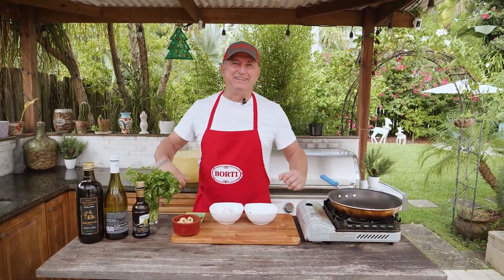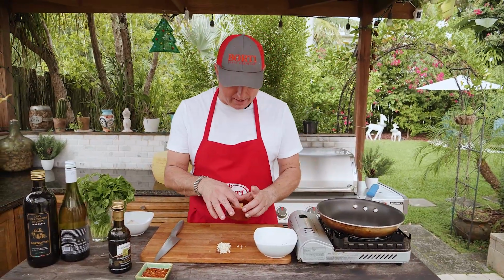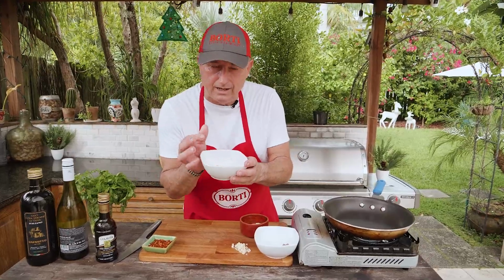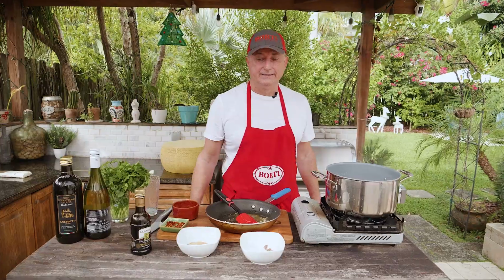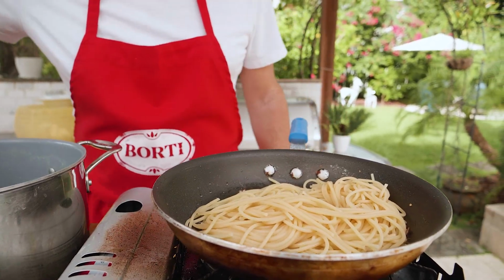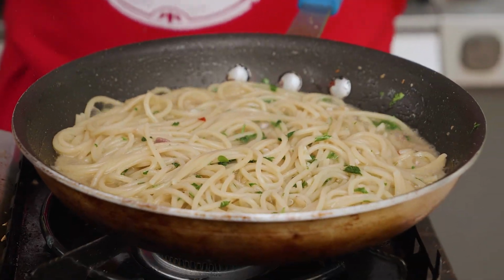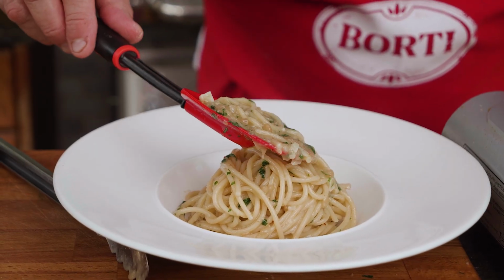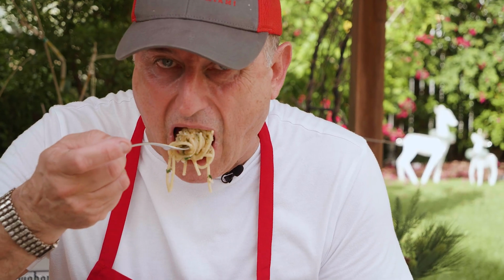SPAGHETTI ANCHOVIES TOASTED TARALLI 🍝 🇮🇹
Et voilà, a little magic for you today: Spaghetti Anchovies with Toasted Taralli from Puglia (or breadcrumbs) 🍝 Simple yet delicious - just aglio, olio, anchovies, and a touch of effort to crumble the taralli 😉 Buon appetito!

INGREDIENTS ⬇️
- Spaghetti (5oz per person)
- Anchovies
- Taralli (or breadcrumbs)
- Extra virgin olive oil
- Garlic
- Red pepper flakes
- Parsley
- Salt